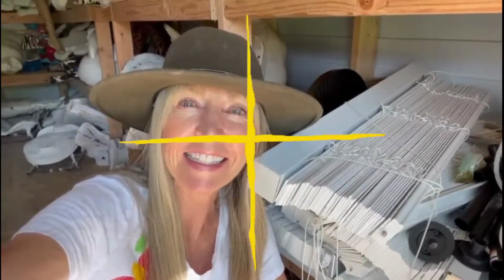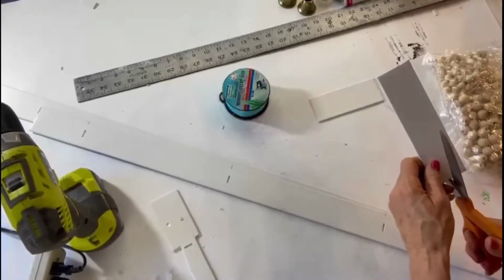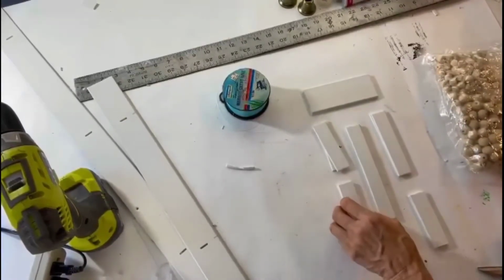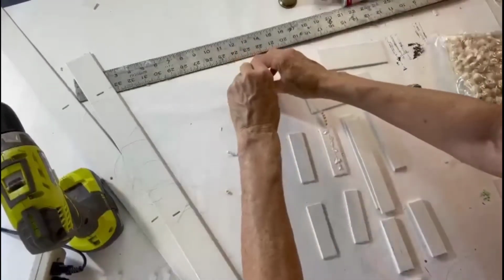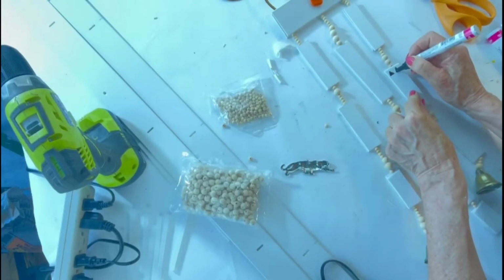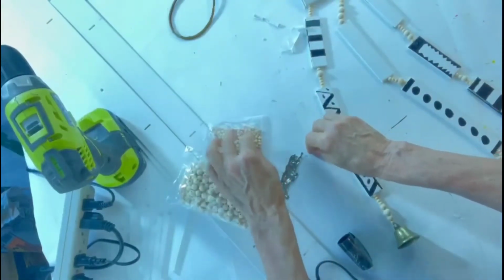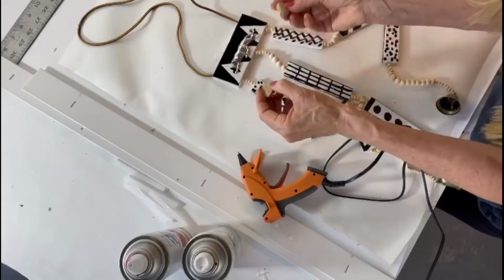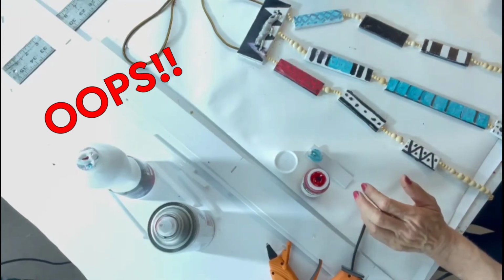Wind Chime DIY: Home Decor & Garden Projects/How to make wind chimes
Join artist Marcie Ziv as she walks you through how to make a gorgeous diy wind chime for your garden. The artist shows you how she repurposed levelor blinds...If you don't have levelor blinds you could use stick, paint stirrers, driftwood, bamboo etc. Design your garden now with repurposed items completely upcycled. Embellish with items you have around your home. sea glass, jewelry pieces, beads, cork. Enjoy the peace and serenity of your garden space with the tinkling sounds of bells and chimes. So let's have Earth Day everyday and make some really cool windchimes now.

These links are for your convenience and at no cost to you. I leave only names of products which I personally have used and would recommend.

liquid gorilla glue
Glue gun and glue sticks